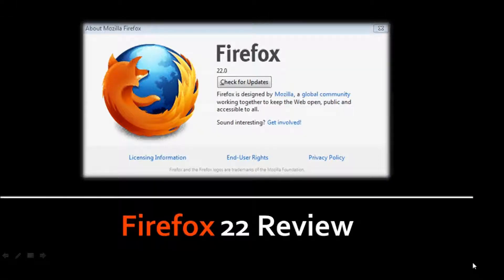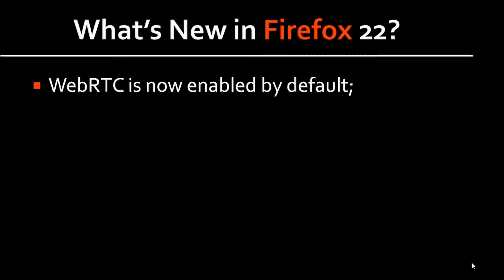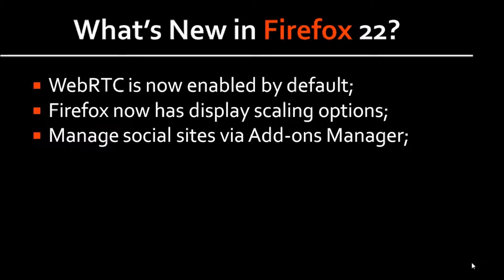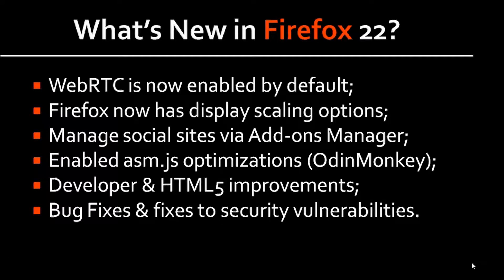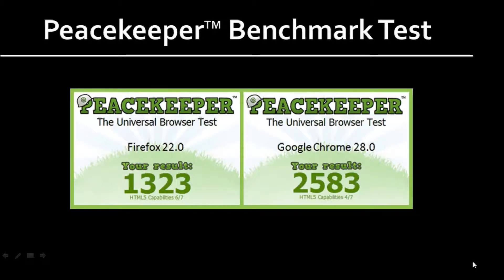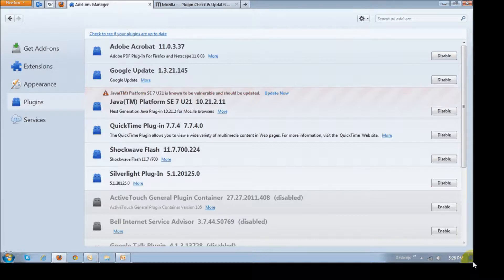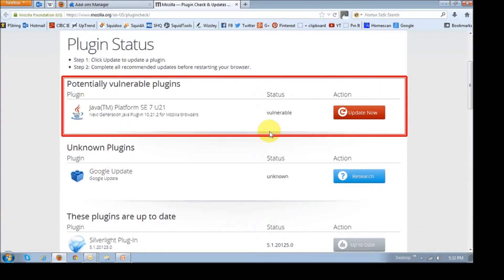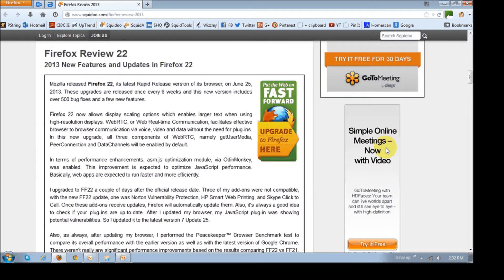Firefox 22 Review 2013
this is a video review of the latest Firefox 22 stable rapid release update. Mozilla releases these updates approximately once every 6 weeks with new features, bug fixes, and performance enhancements. To learn more about each of these Firefox updates,